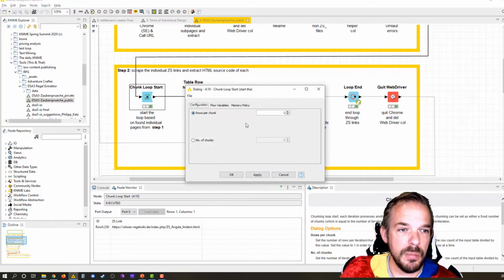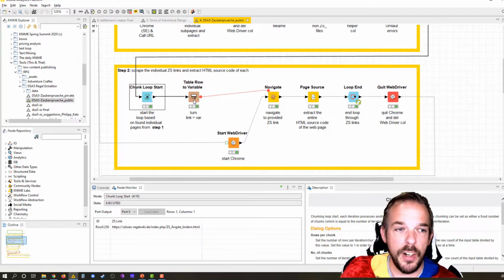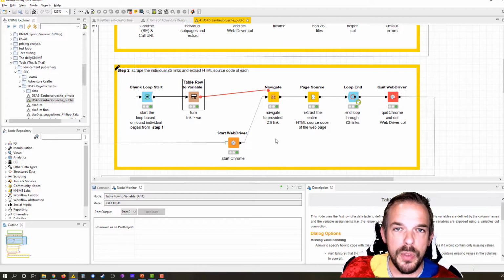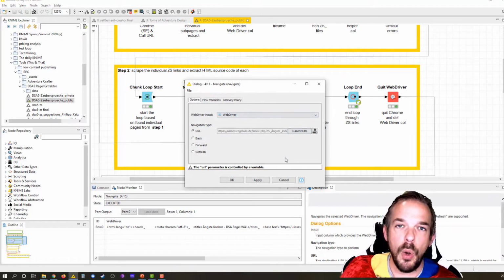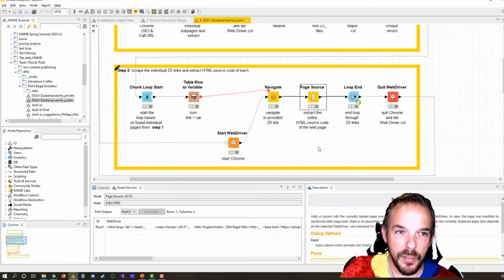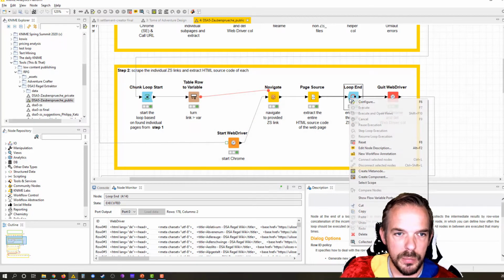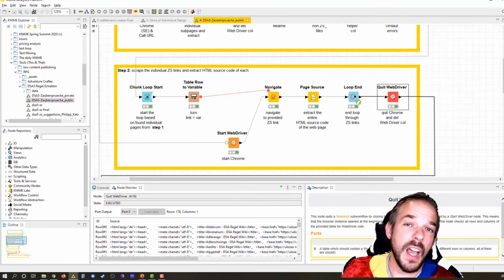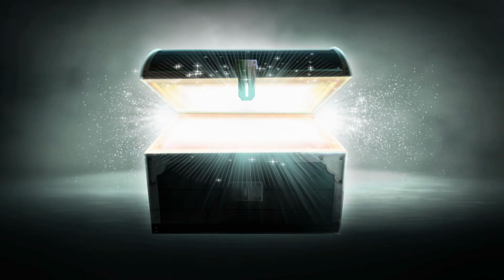KNIME Workflow Tutorial - The KNIME Knight in Limelight - Episode 002 - Selenium Nodes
KNIME Workflow Tutorial: Here he is again, our fellow KNIME Knight in Limelight. See in epsiode two how he uses the Selenium Nodes to extract the page source of 178 URLs in an easy way.